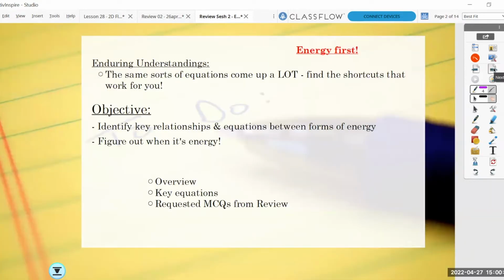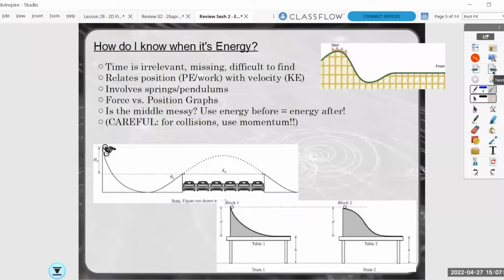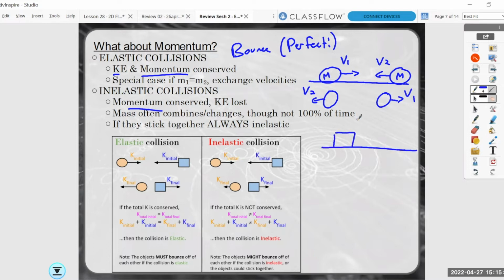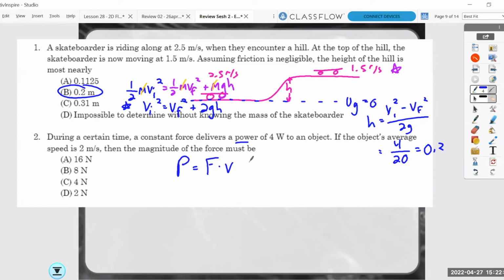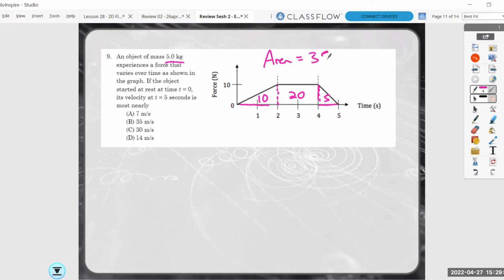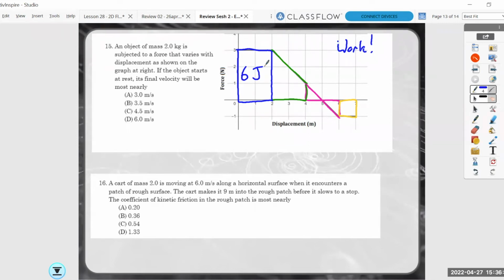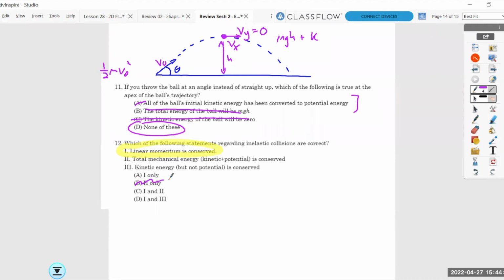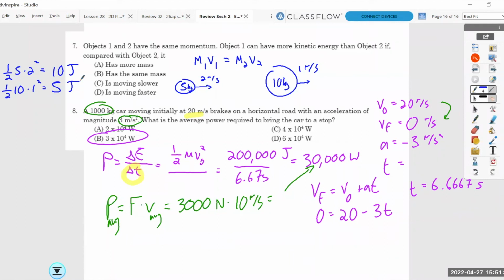AP1 Review Sesh 2 - Energy & Momentum